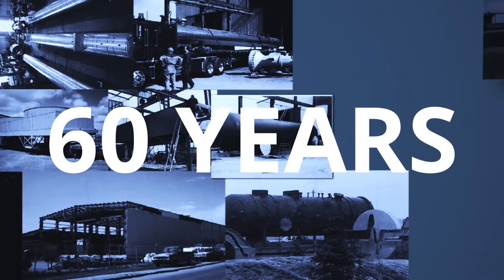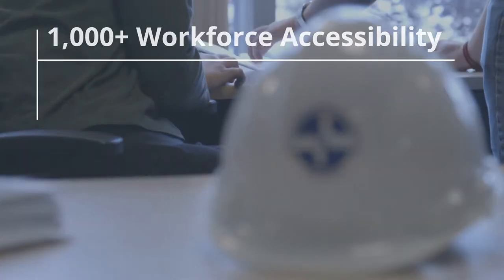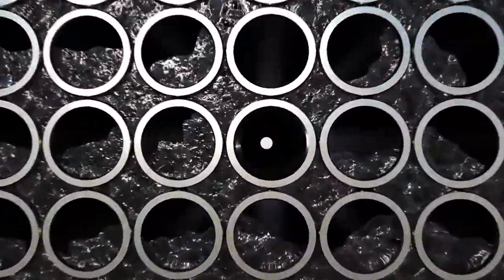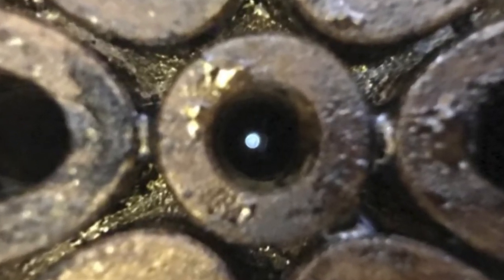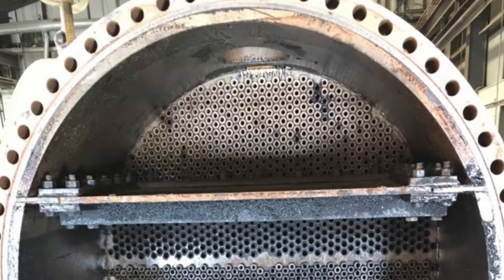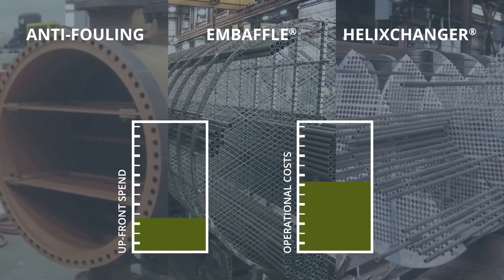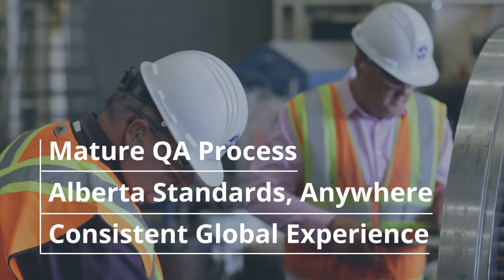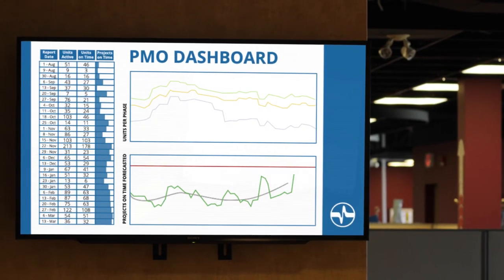Antifouling for Heat Exchangers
When we saw fouling choke off our customers’ productivity, we knew the challenge was mission critical. Exchanger industries' fluoropolymer antifouling coating reduces operating and maintenance costs and minimizes unplanned downtime. Experience Innovation, Experience Exchanger Industries.